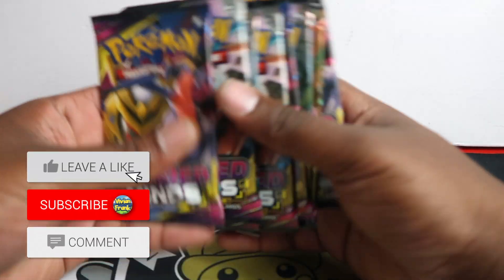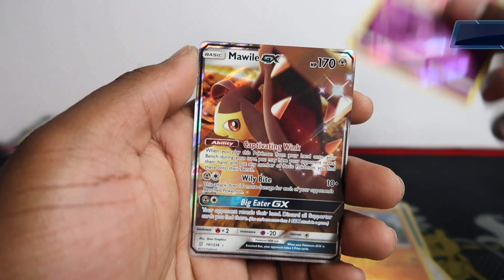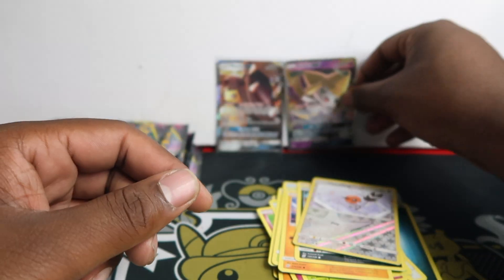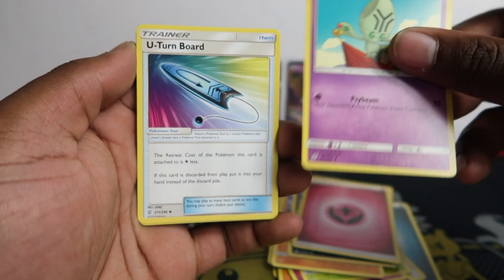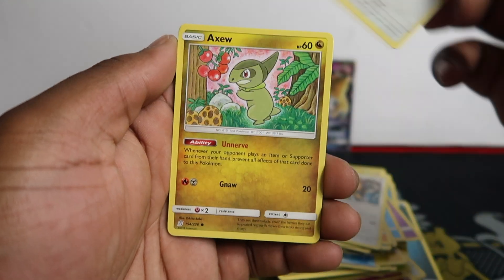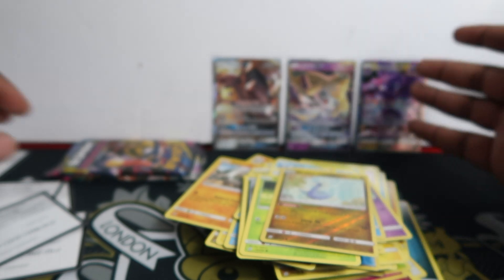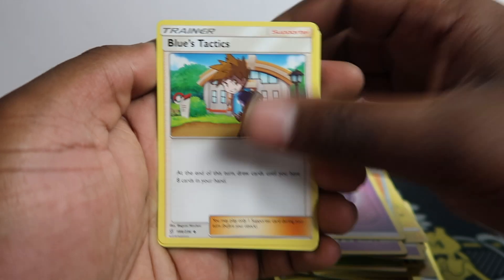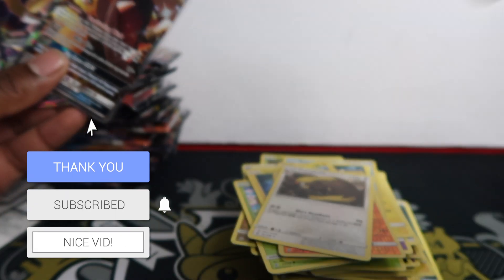Opening Pokemon Unified Minds Booster Packs!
Today we opening up few packs of Unified Minds!